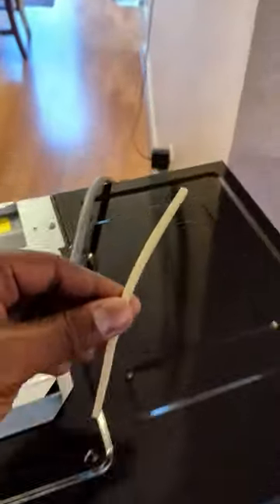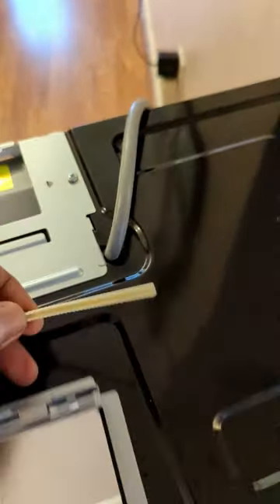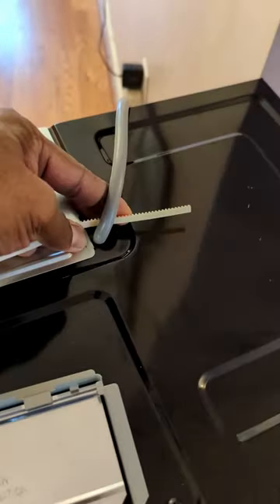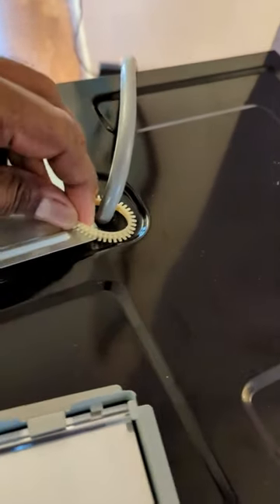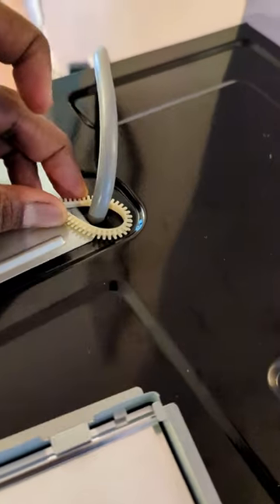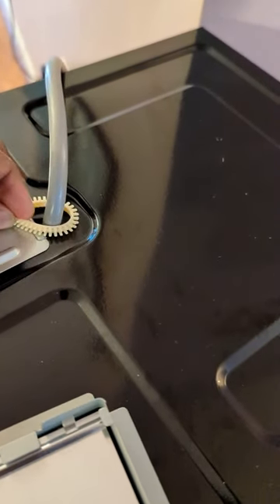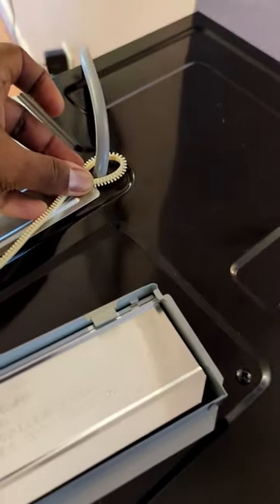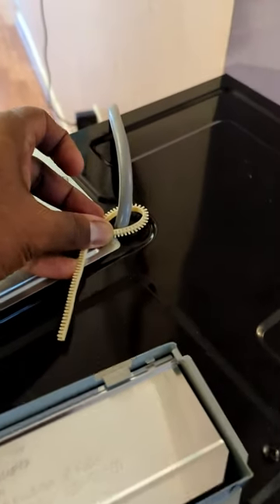Guess what? - Edge Protector Grommet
Found a part that came with a new microwave and had to dig deep to figure out what it is for.
It is to protect the wires from getting cut by a metal sharp surface in metal cabinet or table.